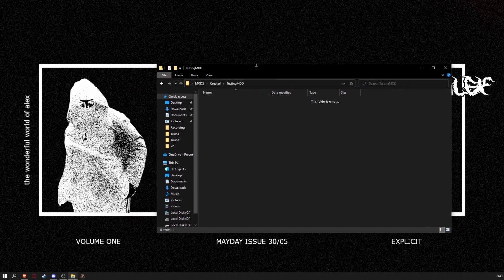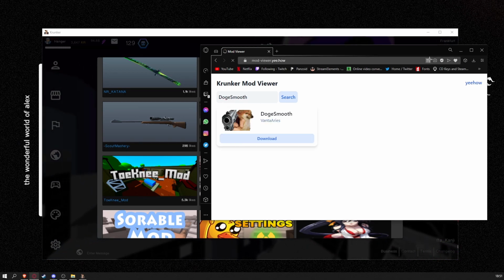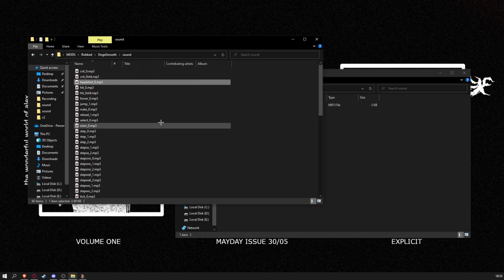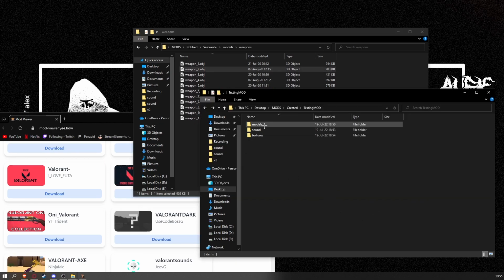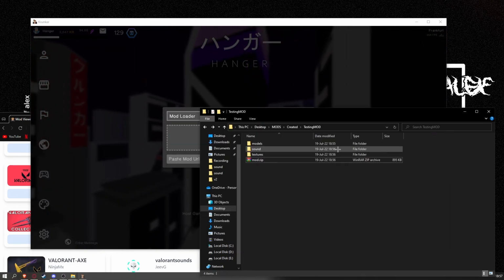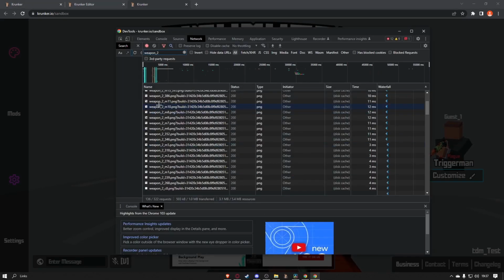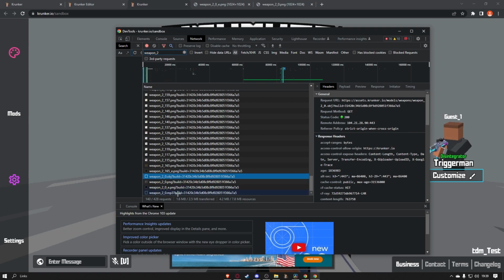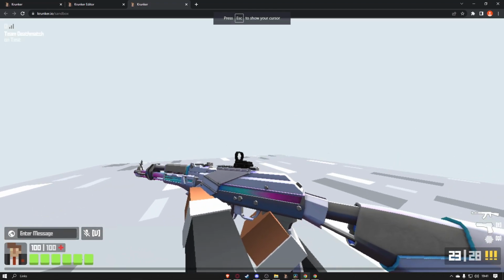Krunker MOD MAKING TUTORIAL and how to get UNRELEASED SKINS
Thanks hope this video helped!

Video Chapters:
00:00 Intro
00:47 How to make a mod
9:45 How to get unreleased skins
14:32 Outro

settings (Pastebin wasnt working for some reason)